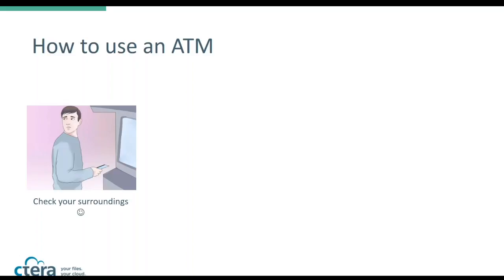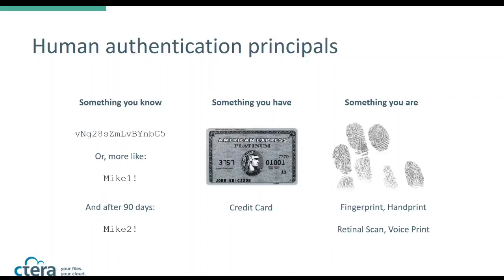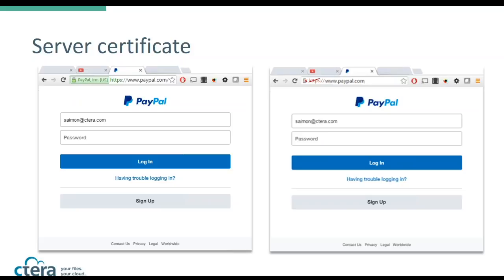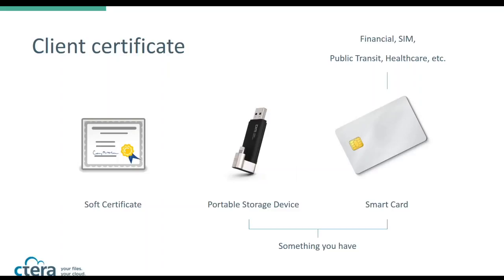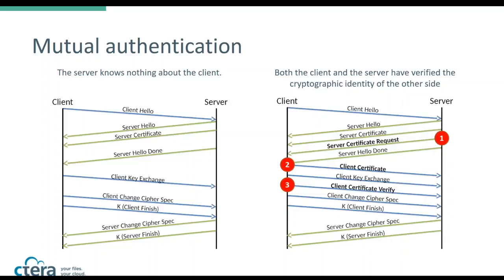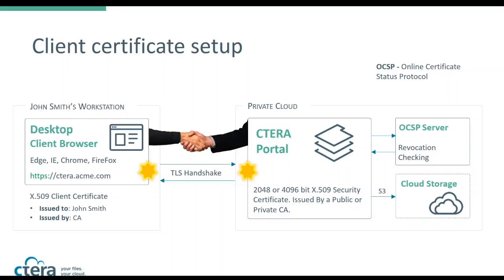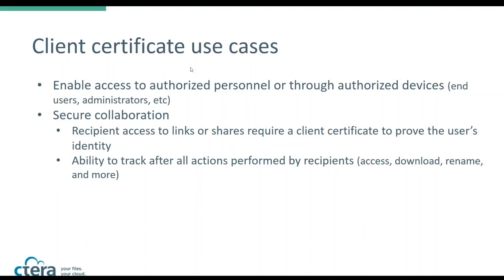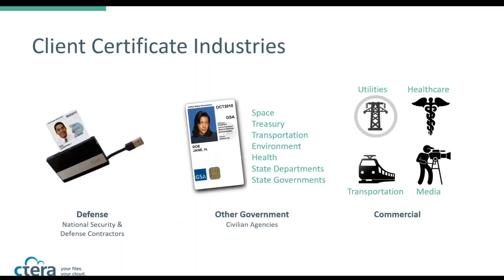Smart Card Authenticated File Services